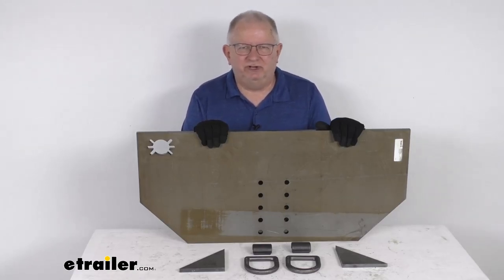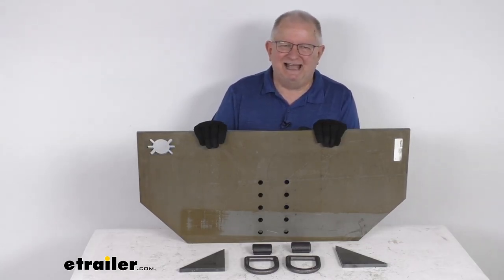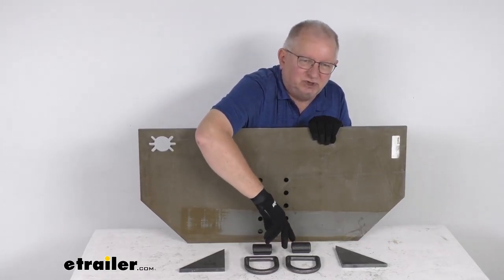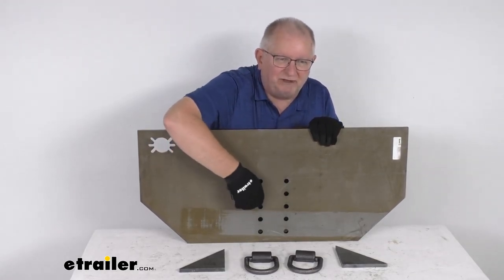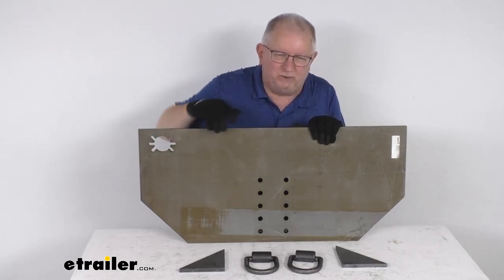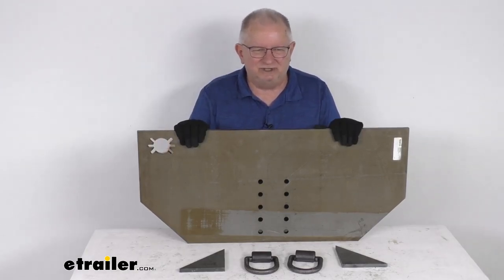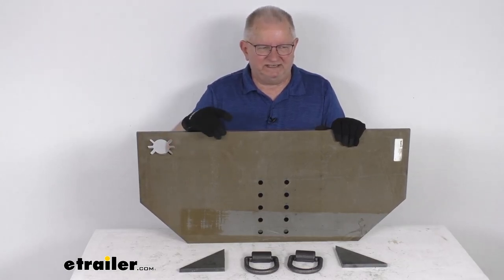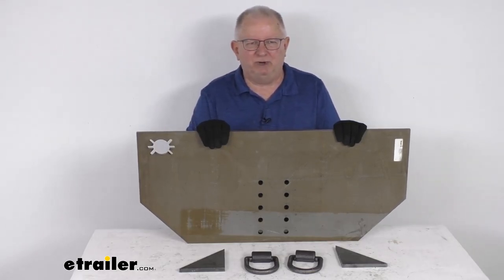etrailer | Let’s Check Out the Buyers Products Weld-On Pintle Hitch Plate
Click for more info and reviews of this Buyers Products Hitch Fabrication Parts:

Hello everybody, this is Jeff at etrailer.com. Today we're gonna take a look at this Buyers Products fabricator's hitch plate. Now this fabricator's hitch plate'll let you build your own hitch plate to meet your specific vehicle needs. This hitch plate is commonly used on vehicles without a rear bumper like on dump trucks or tow trucks. Basically this hitch plate is welded to the frame using the included two weld-on gussets right here, and it will also include these two weld-on 5/8 inch size forged D-rings with the mounting brackets to attach 'em to the plate. This is a half inch thick plate, features multiple pintle hook mounting positions and the distance between these mounting holes for your pintle hook mounting plate from center to center, if we go horizontally center to center, 3 3/8 inches, and the holes center to center vertically, are 1 3/4 inches apart.

That is a standard size for most pintle hook mounting plates. If you notice up in the corner here, it has this opening. This is for a trailer electrical connector. This is a carbon steel construction, has a nice plain raw finish to it so you can, as soon as you get this, it's ready to be welded on. Once you get it all welded on, then you can prime it and paint it to match whatever you need.

Again, the thickness is half an inch. Dimensions on this is 34 5/8 inches wide by 15 5/8 inches tall. But that should do it for the review on the Buyers Products fabricators hitch plate..